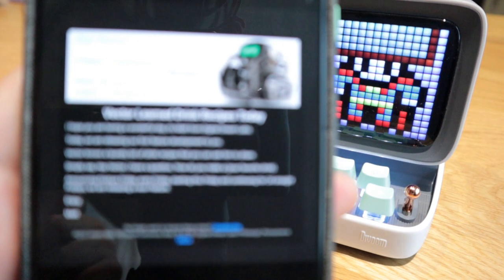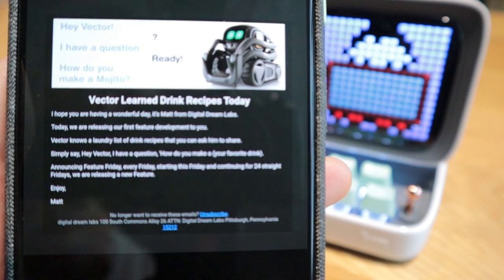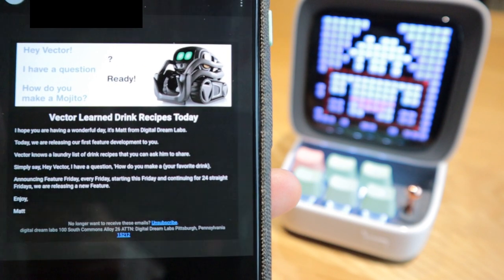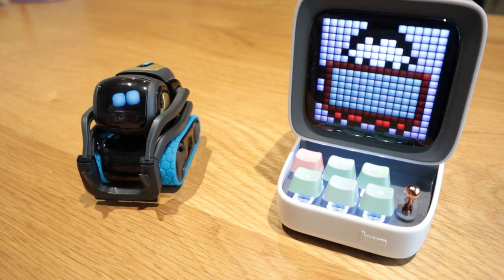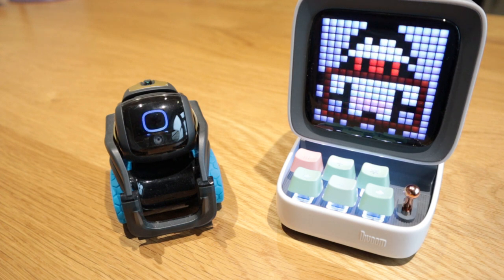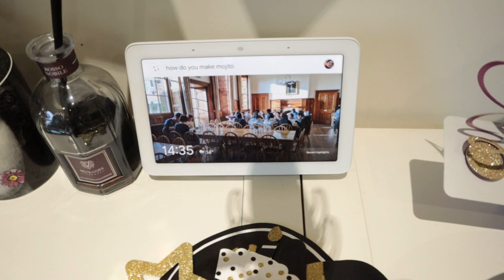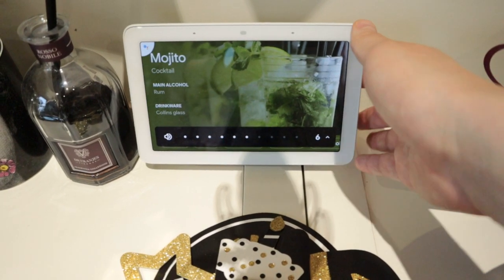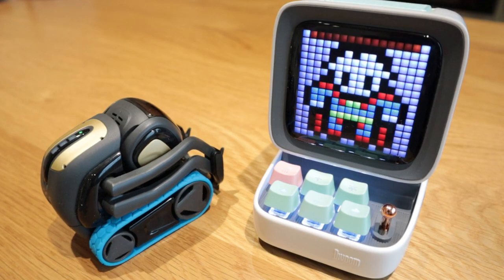Vector's New Update Can Now Make You Drunk!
Email from Matt at Digital Dream Labs

"Vector Learned Drink Recipes Today

I hope you are having a wonderful day, it's Matt from Digital Dream Labs.
Today, we are releasing our first feature development to you.
Vector knows a laundry list of drink recipes that you can ask him to share.
Simply say, Hey Vector, I have a question, 'How do you make a (your favorite drink).
Announcing Feature Friday, every Friday, starting this Friday and continuing for 24 straight Fridays, we are releasing a new Feature.

Matt "

So I tried out this new feature updated by Digital Dream Labs but somehow integrated Alexa seems to not be able to provide the same simple question - was this deliberately programmed by Digital Dream Labs or was Alexa really this useless?